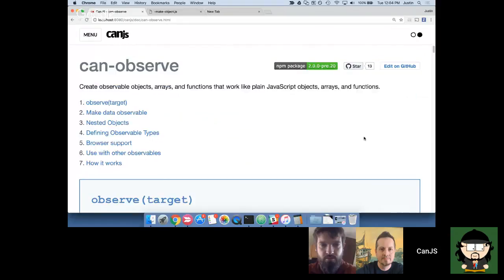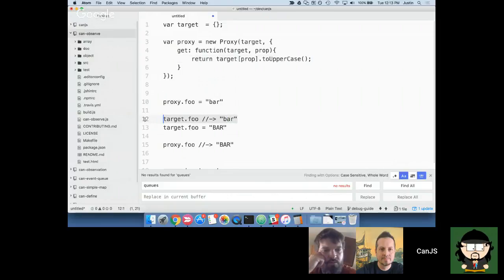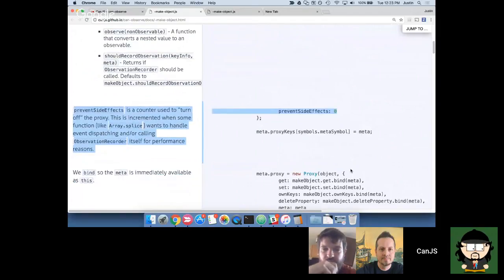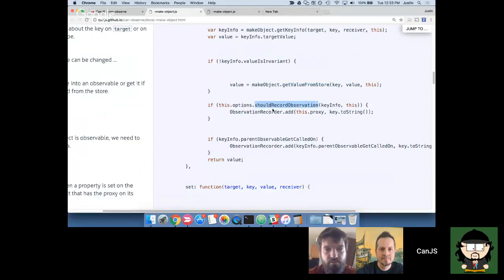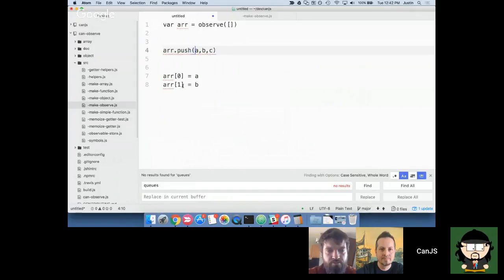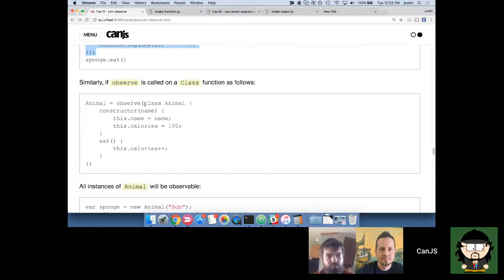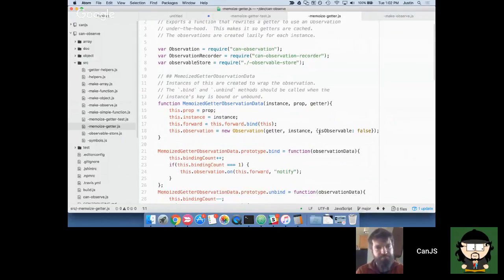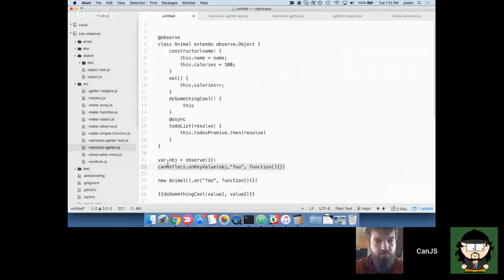How it works: can-observe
Learn how CanJS's new proxy-based observable (can-observe) works under the hood.